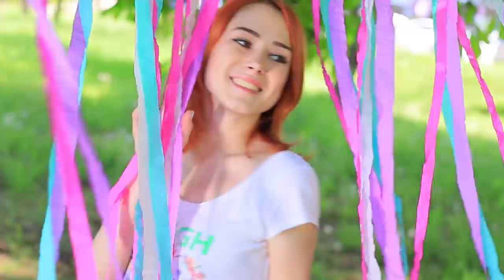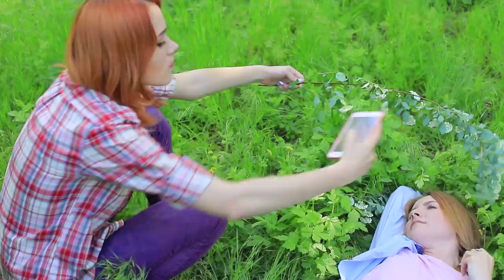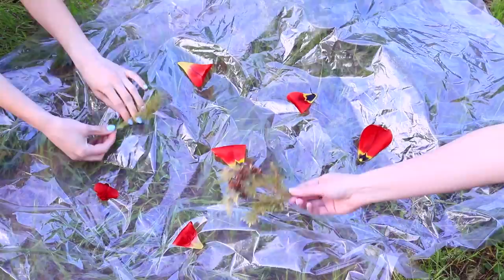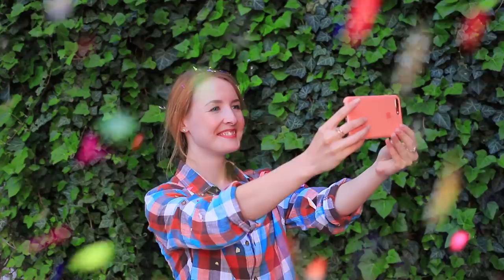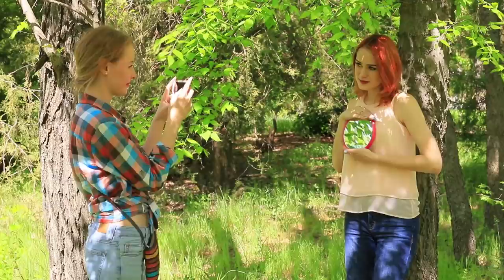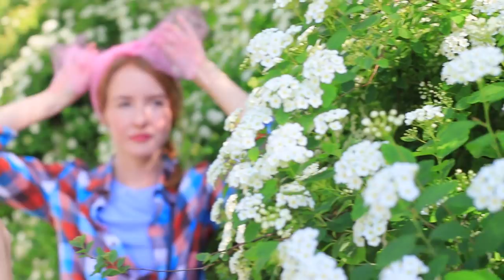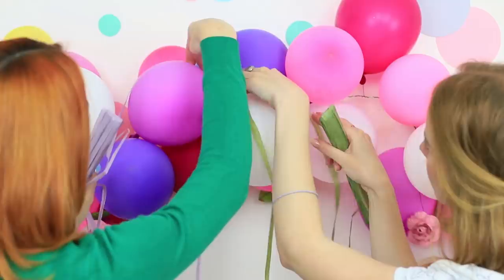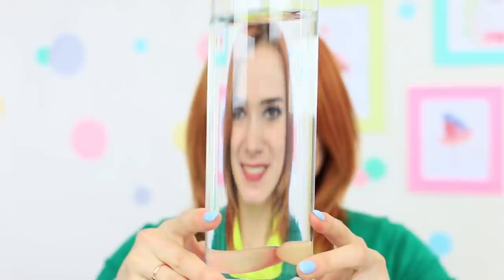13 Photo Hacks And Ideas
Do you like to make photosets? Then our compilation of photo hacks is just for you! Watch the new Troom Troom video, memorize, stock up the props, and go on the photo shoot!

• Crepe paper
• Scissors
• Colored twine
• Colored plastic film
• Glass in frame
• Acrylic paints
• Sponge
• Clear plastic film
• Petals, leaves, dried flowers
• Double sided tape
• Confetti
• Mirror
• Tulle
• Paper
• Cardboard
• Pencil
• Modeling knife
• Frame
• Balloons
• Wire
• Paper flowers
• Hot glue gun
• Ribbons
• Painter’s tape
• Vases, glasses and flasks with water

Question of the Day: what useful photo hack you’ve ever encountered?